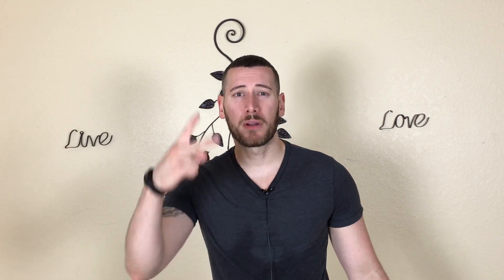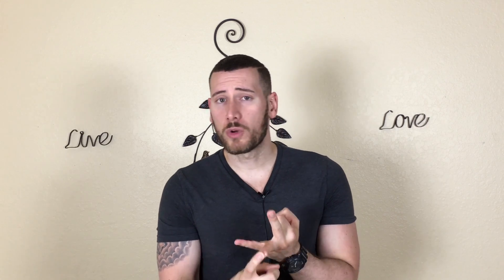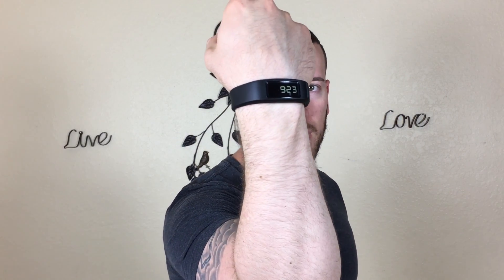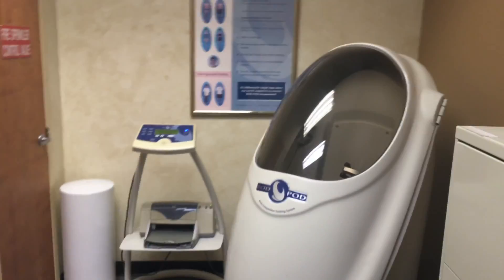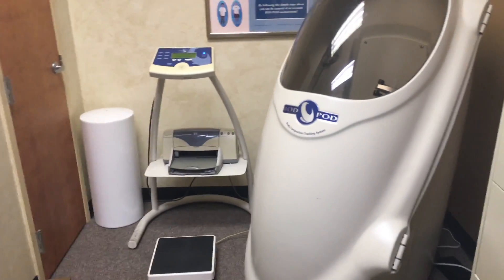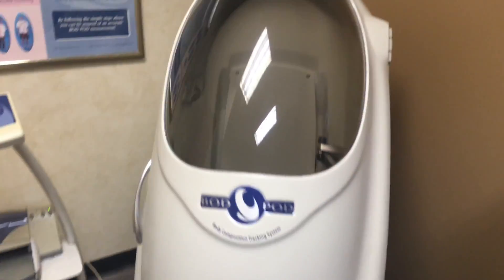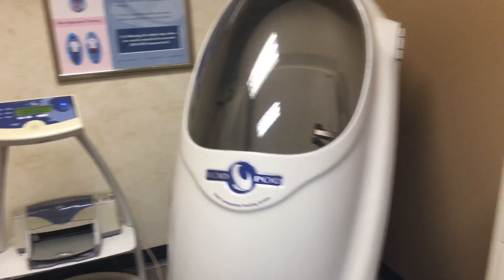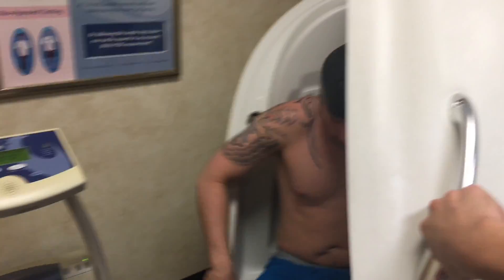ULTIMATE BODY FAT TEST 2 (SKULPT AIM, BOD POD, CALIPERS)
ULTIMATE BODY FAT TEST 2 (SKULPT AIM, BOD POD, CALIPERS)-NEED MOTIVATION?

DISCOUNT PRICE:
Skulpt Aim
Fitbit Aria